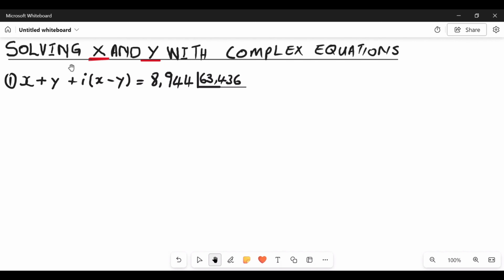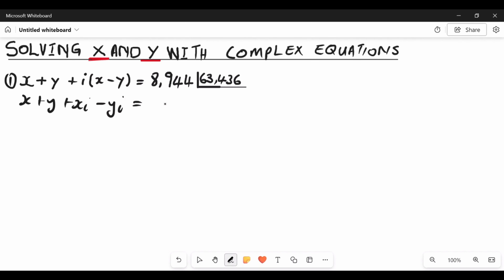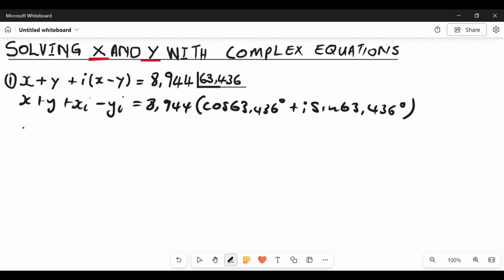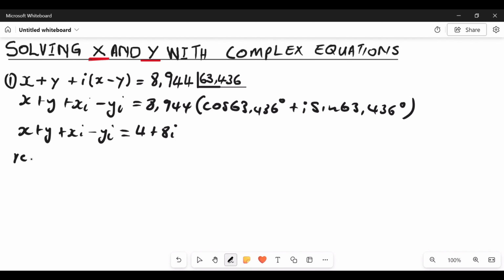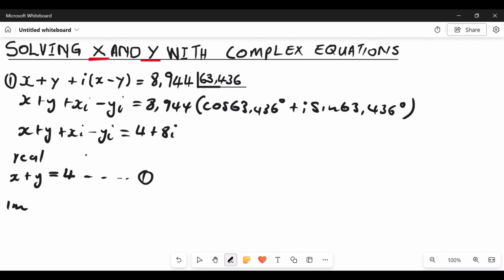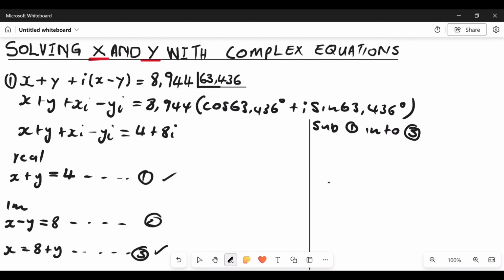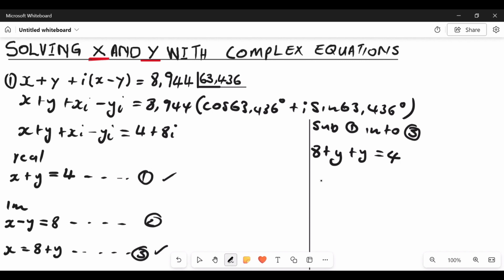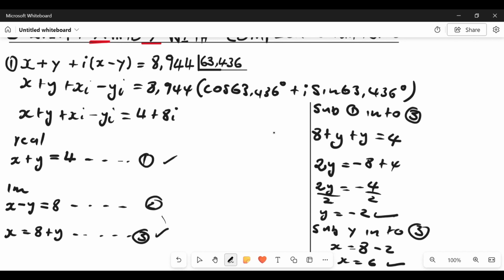Mathematics: Solving for X & Y in both Complex numbers forms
On this video we are solving for x and y in complex numbers equations that have both forms the rectangular and polar